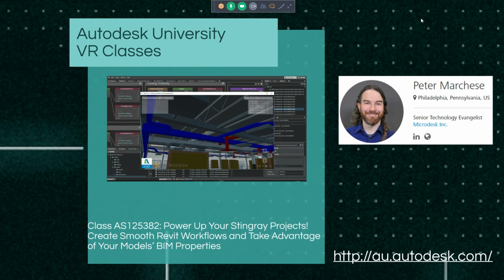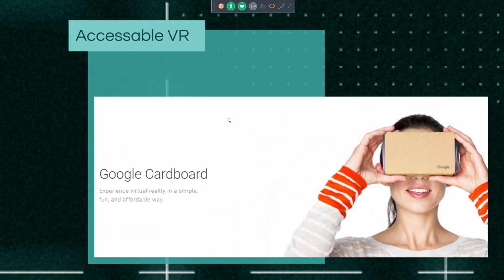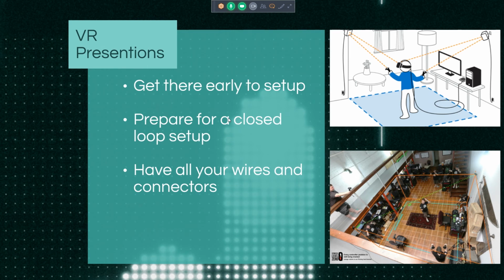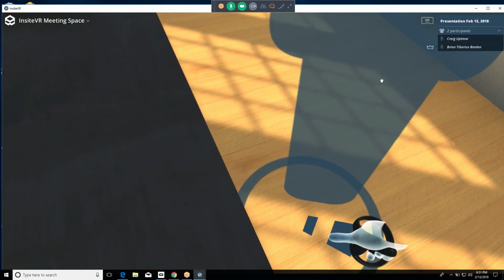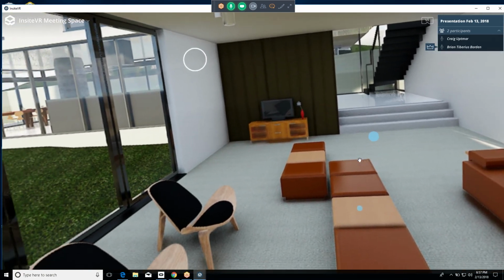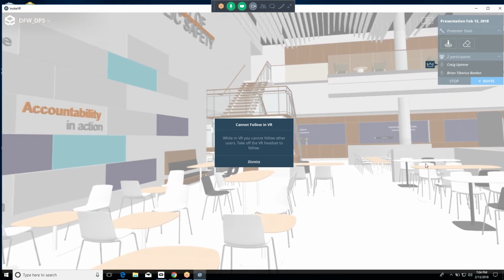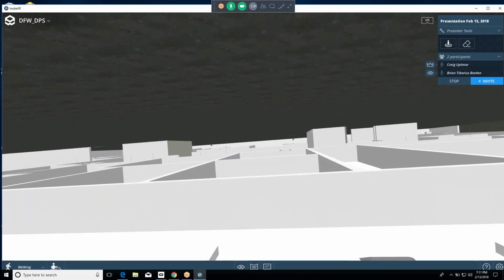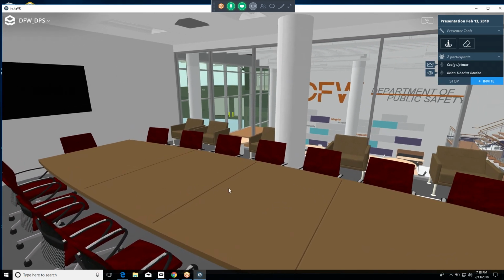BIMMeet Meetup Feb 2018 - InsiteVR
A recording of our February 2018 BIMMeet Meeting where Kristian Ten Wolde, Craig Uptmor (both from PGAL) and Brian Borden of InsiteVR presented the real-world use cases for VR using this immersive, collaborative environment.